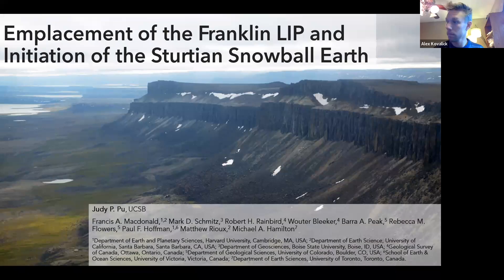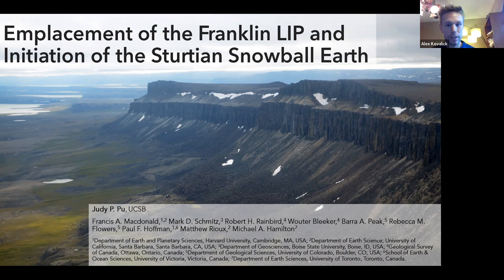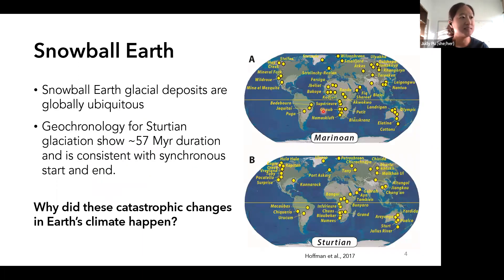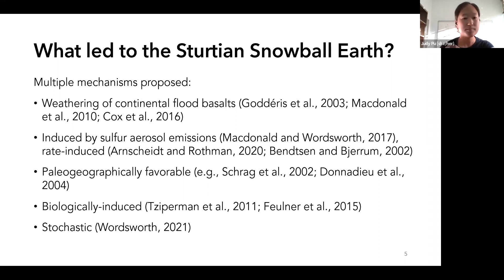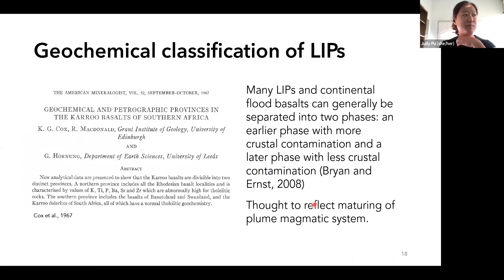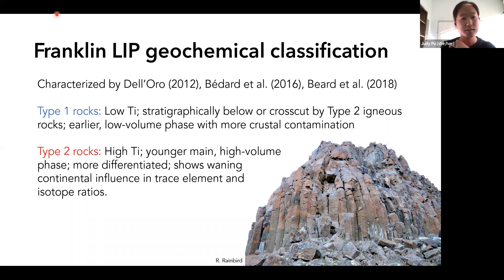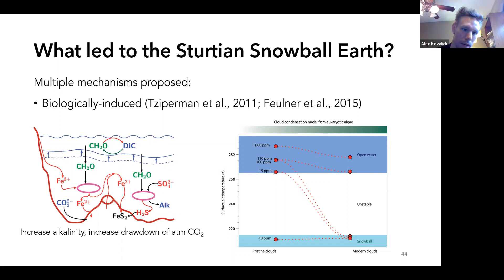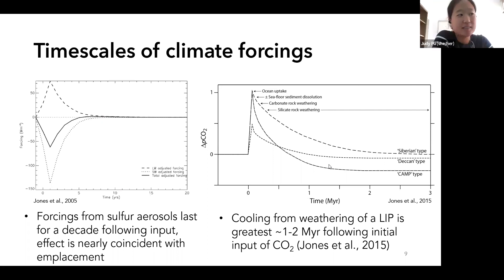Emplacement of the Franklin large igneous province and initiation of the Sturtian... - Judy Pu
Emplacement of the Franklin large igneous province and initiation of the Sturtian Snowball Earth.

During the Cryogenian (720–635 Ma) Snowball Earth glaciations, ice extended to sea-level near the equator. The cause of this catastrophic failure of Earth’s thermostat remains unknown, but the near coincidence of snowball onset with one of the largest magmatic episodes in the geological record, the Franklin large igneous province, suggests a causal relationship. New U-Pb geochronology on zircon and baddeleyite from sills associated with the paleo-equatorial Franklin large igneous province in Arctic Canada record rapid emplacement ~0.9–1.6 Myr before the onset of widespread glaciation. Geologic observations and (U-Th)/He dates on Franklin sills are compatible with major post-Franklin exhumation, possibly due to development of mafic volcanic highlands on windward equatorial Laurentia and increased global weatherability. After a transient magmatic CO2 flux, long-term carbon sequestration associated with increased weatherability could have nudged the Earth over the threshold for runaway ice-albedo feedback.